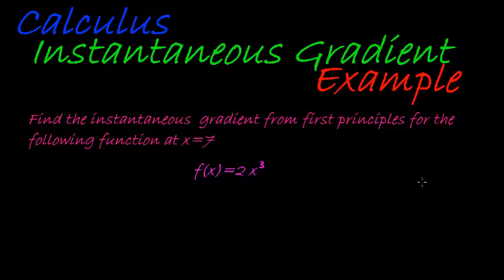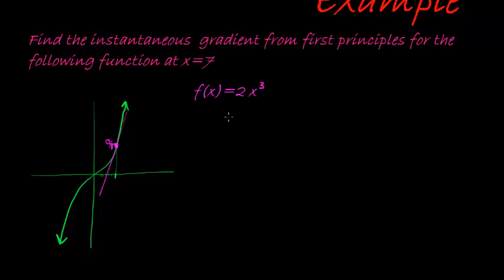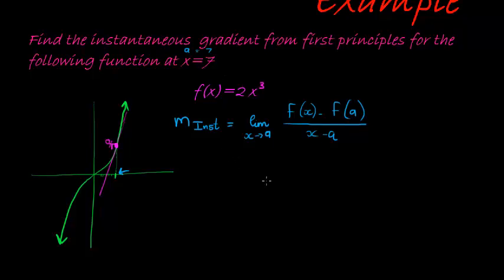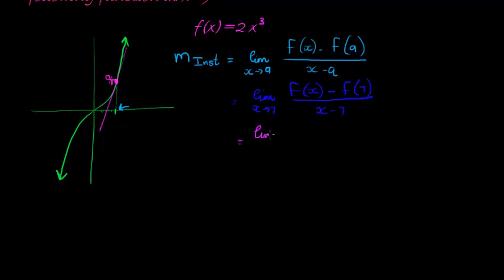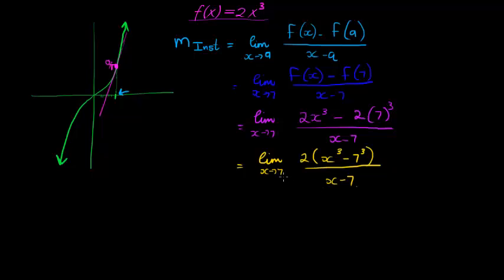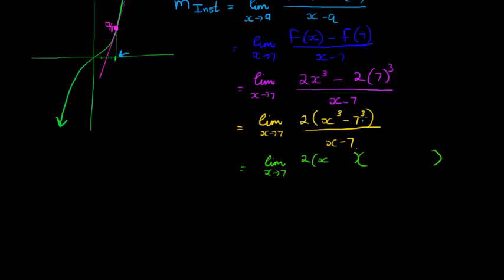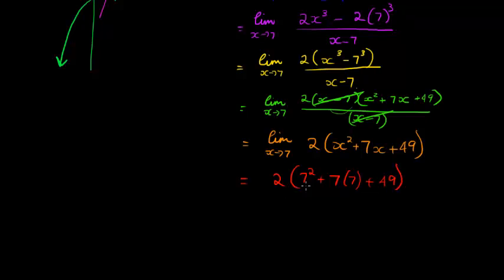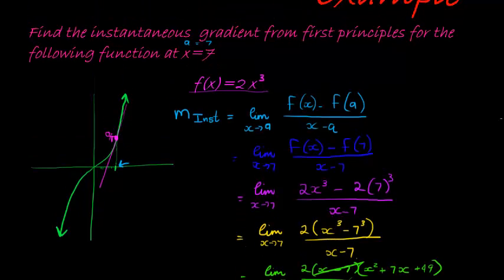Calculus Instantaneous Gradient Example